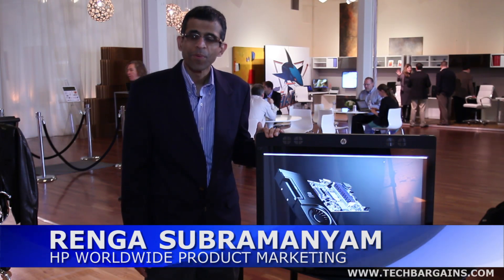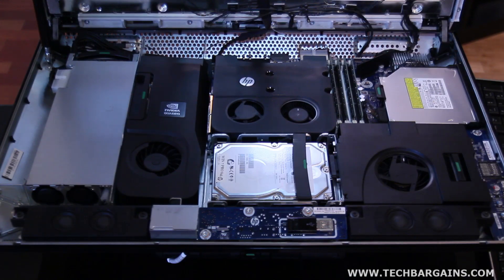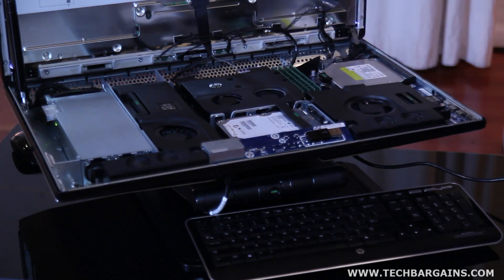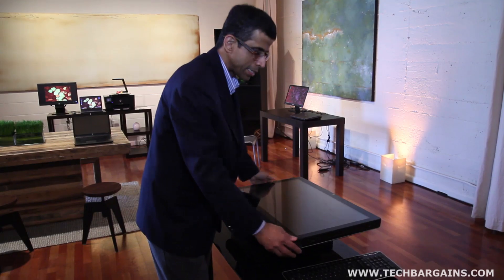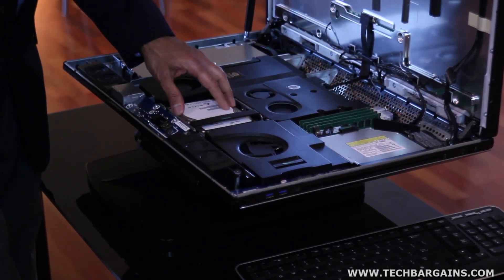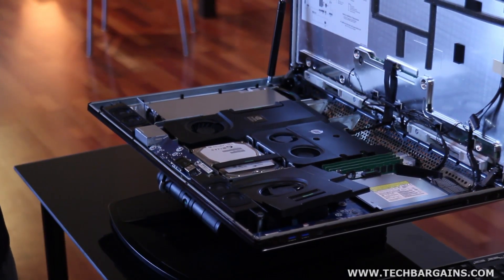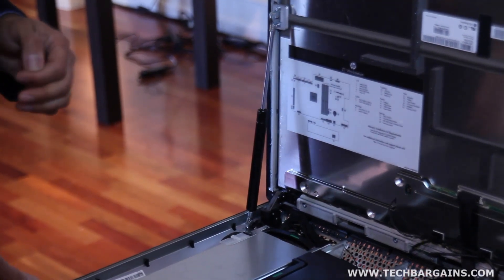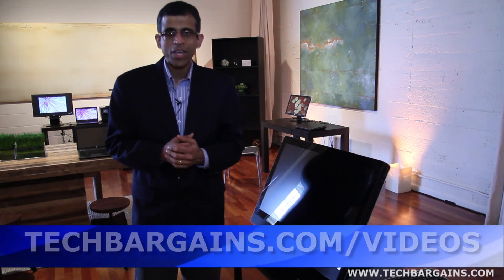HP Z1 Workstation Preview and Demonstration (HD)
Renga Subramanyam from HP demos the newly released HP Z1 Workstation, including how easy it is to replace or upgrade internal components.